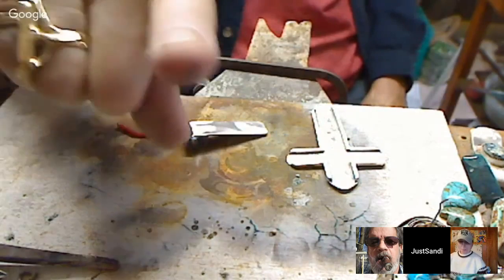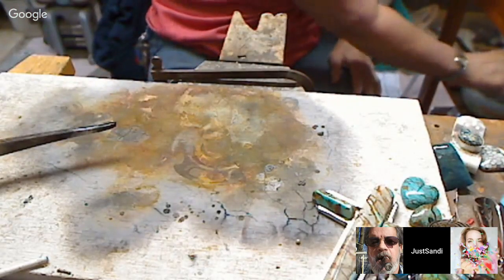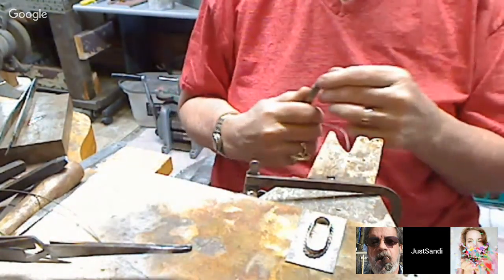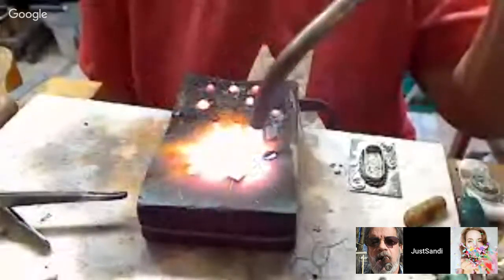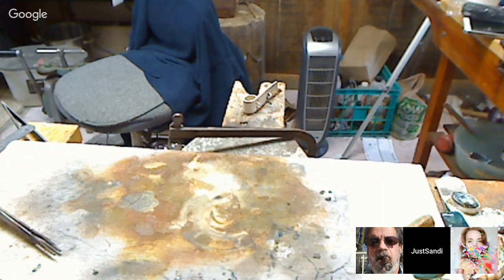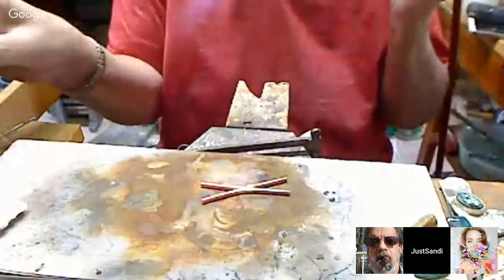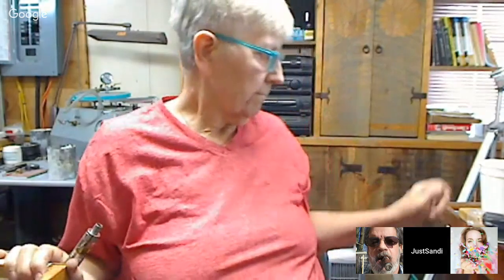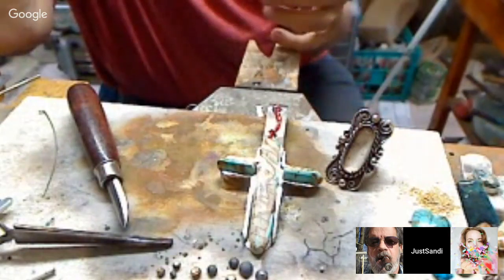Making Silver and Turquoise cross Pt 2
Handmade jewelry.